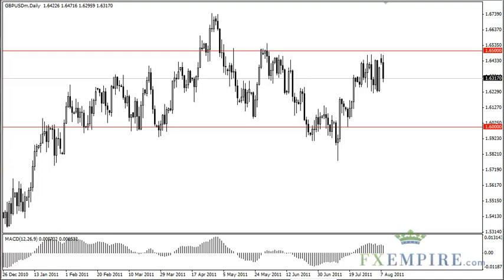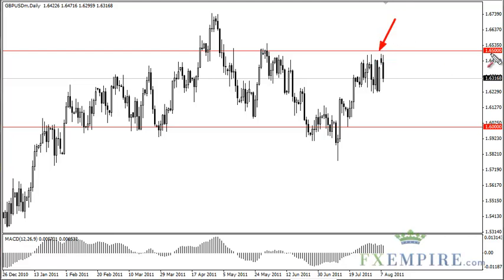GBP/USD Technical Analysis for August 09, 2011 by FXEmpire.com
- August 09, 2011 currency daily technical analysis for the GBP/USD pair.